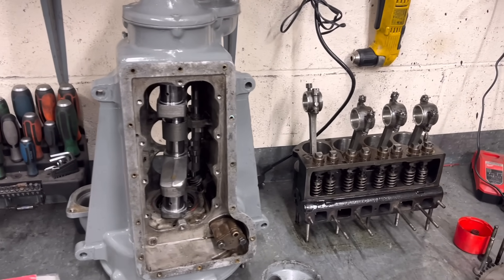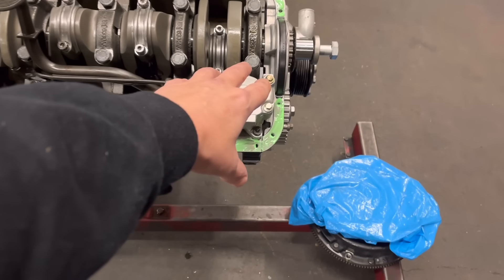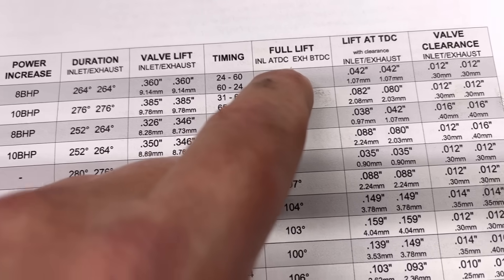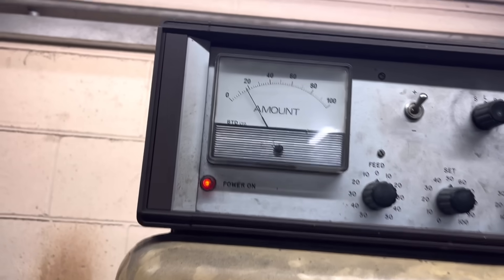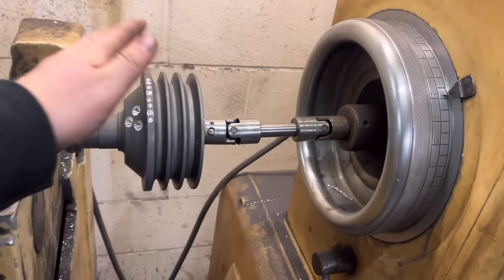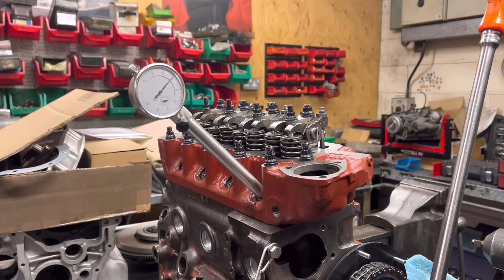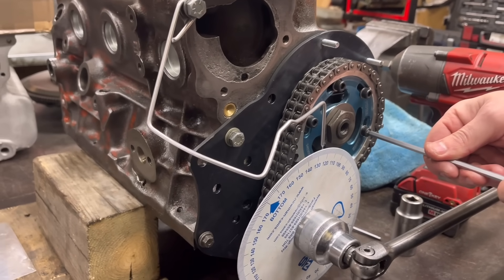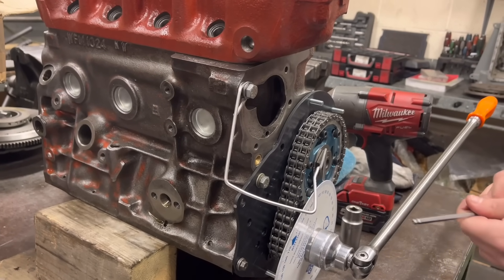We are surprised ALL engines don’t have these from standard!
We give Issac a lesson on setting up the vernier timing on the 1275 today and he runs you guys over balancing an Alfa crank assembly